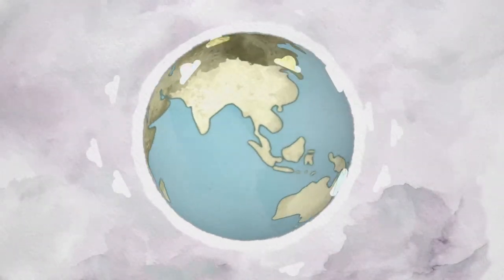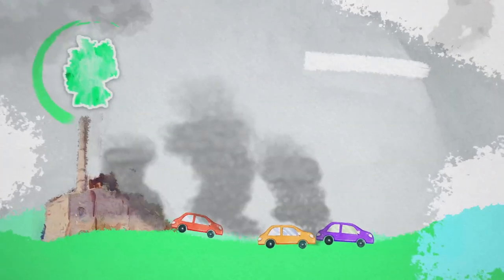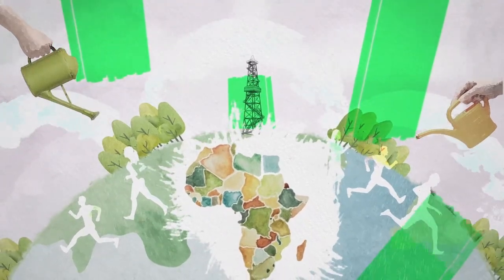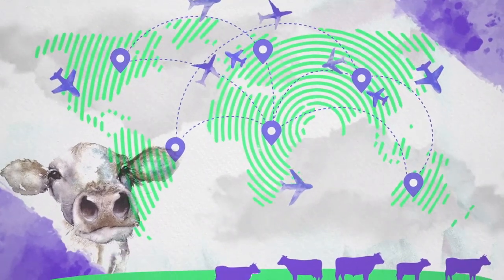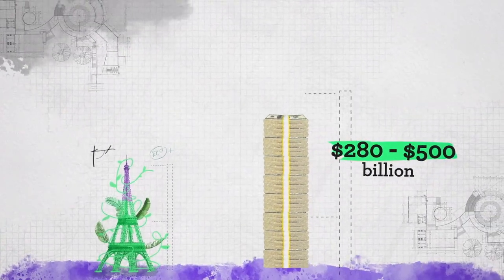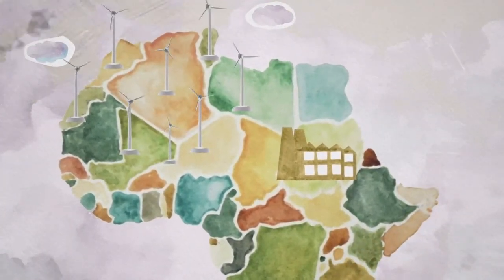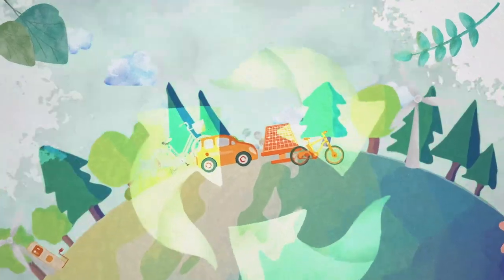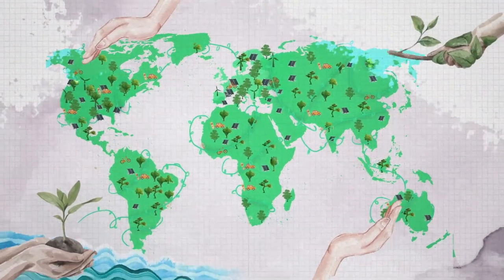The Developing World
Climate change is hailed as a global issue but not everyone has been equally responsible for the harm done to our planet- with less than 1% of C02 emissions coming from small island developing states, a global conversation is required in discussing who has the burden of ensuring a green transition. With the European Union developing its Green Deal and the United States attempting to follow suit with its Green New Deal, they must think of ways to incorporate the developing world into their policy prescriptions to ensure a fair and just green transition.

This short animation explains why this is a crucial topic to tackle. If you thought the message was important, make sure to share it on your social media!